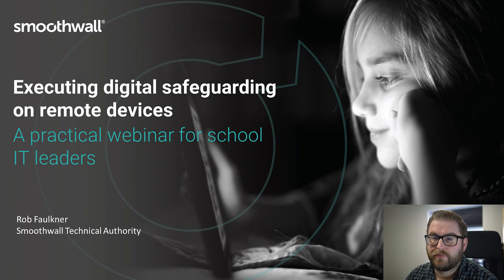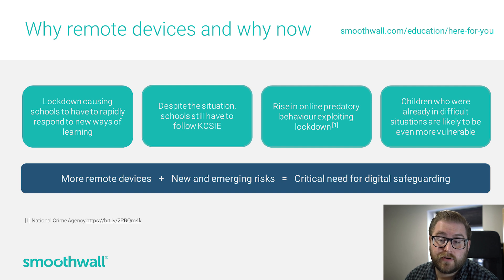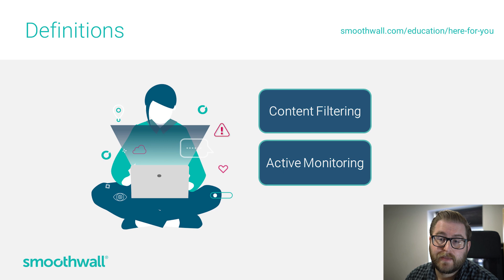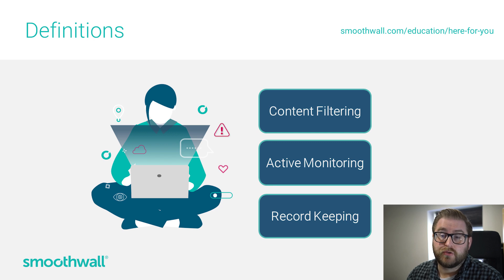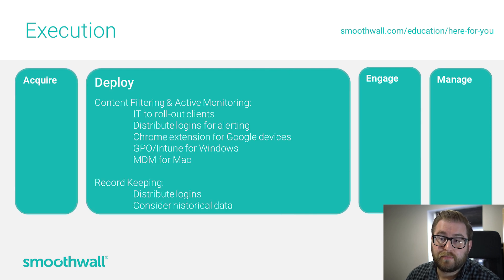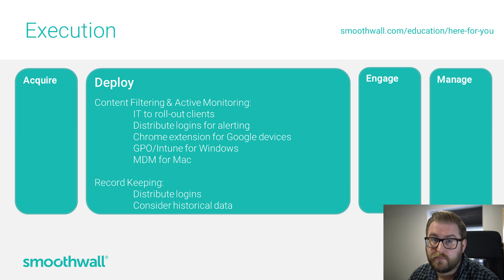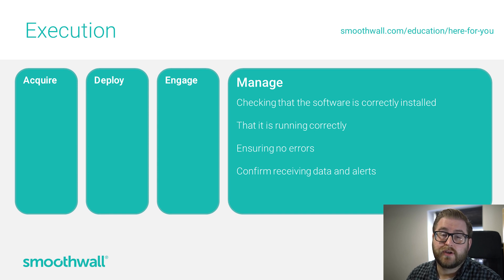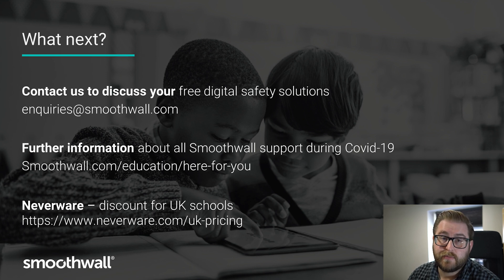How to Execute Digital Safeguarding on Remote Devices - A practical guide for school ITs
With the DfE set to provide remote devices for vulnerable children it's vital to protect them from online dangers. Watch our short webinar to discover how to deploy digital safety technology onto remote devices.